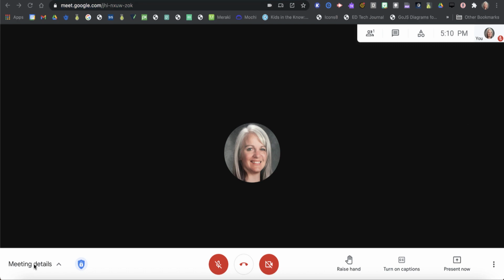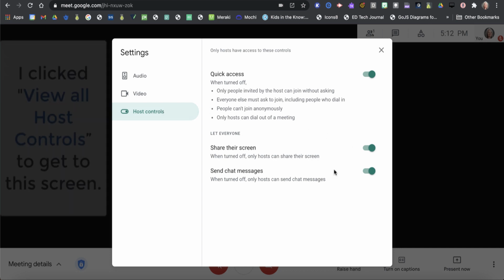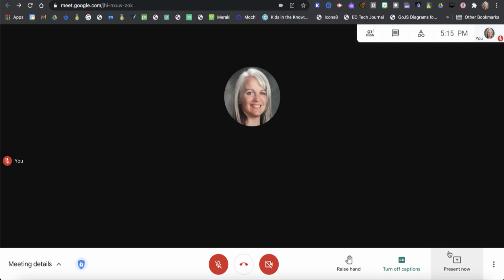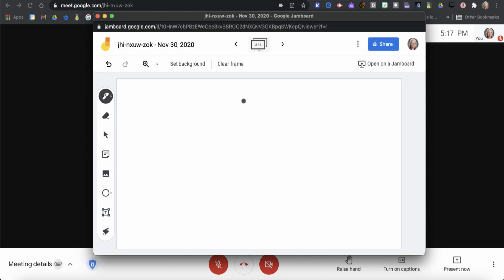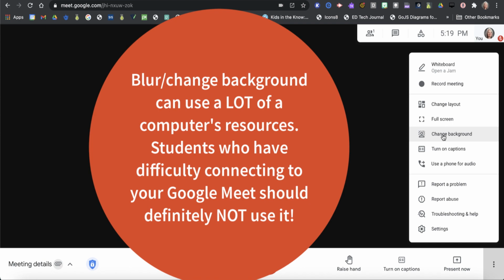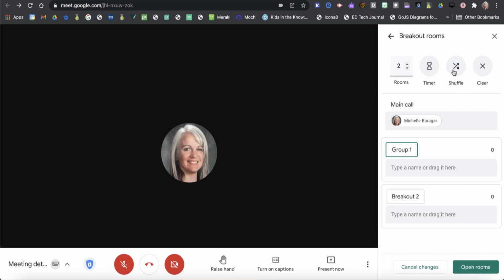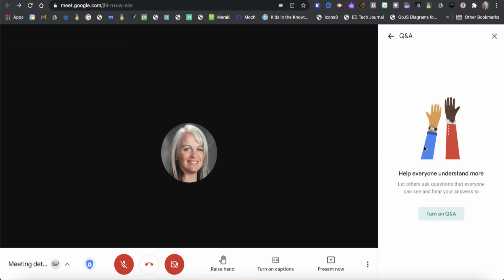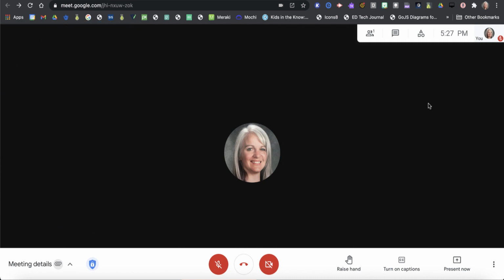Teach online like a PRO using Google Meet!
Today I want to show you how to teach online like you've been doing it for your entire career!!  This video tour will highlight ALL THE NEW TOOLS that Google has rolled out this fall! Background blur, Polls, Breakout Rooms, Attendance, Raised hands, and GLITCHES! I will also help you resolve the two main glitches in Google Meet!! Video covers some features that are only available if your district has a Google Enterprise account.

I use Camtasia 2018 and Adobe Premiere for Video Creation.